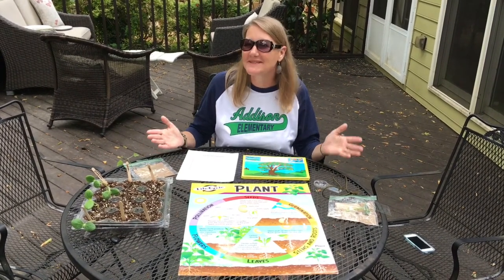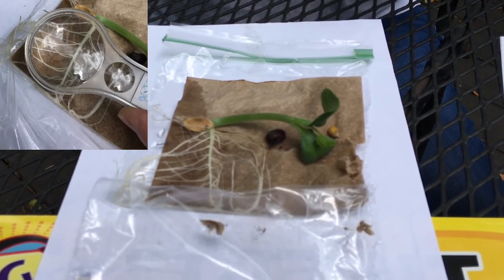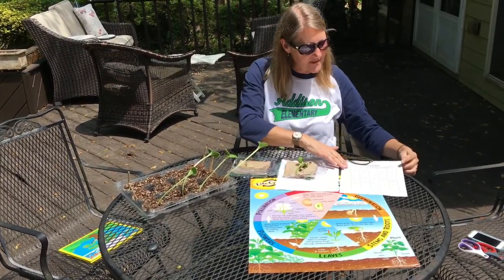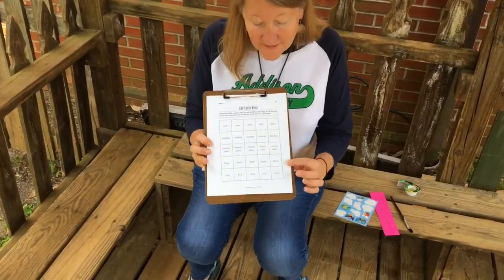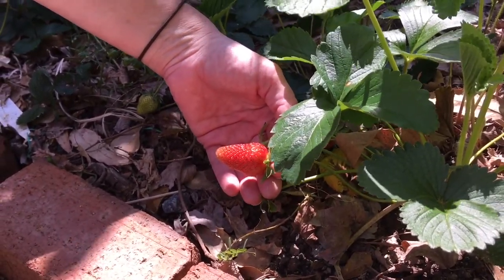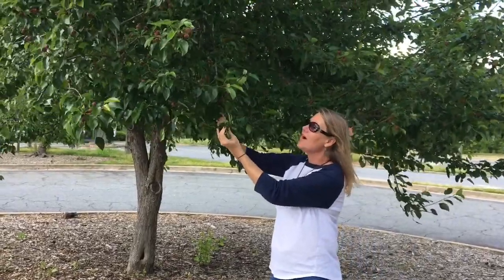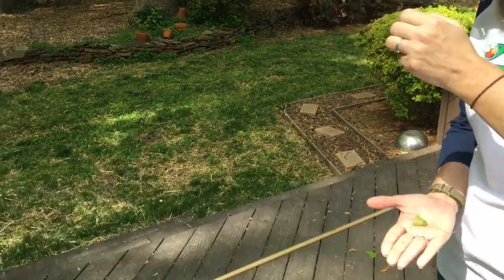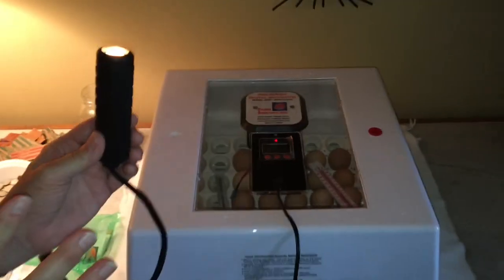2nd Grade - Life Cycles II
This week we continue to learn about plant life cycles, take a walk to search for plants in different stages, start a STEM challenge about seed dispersal and at the very end, I have a surprise for you!